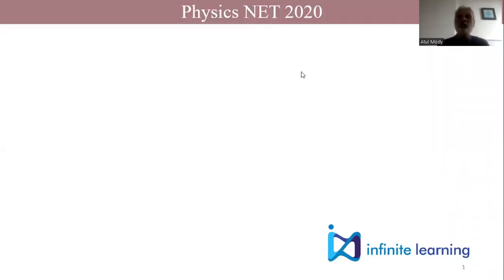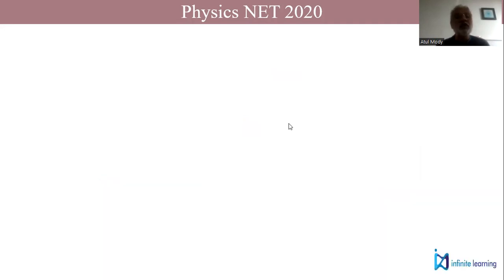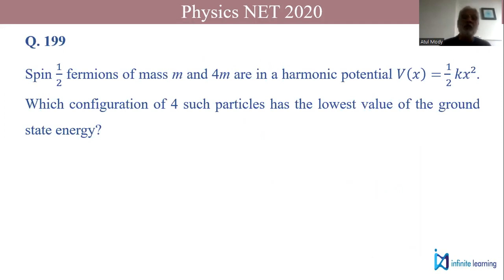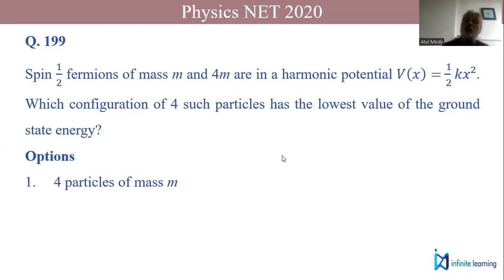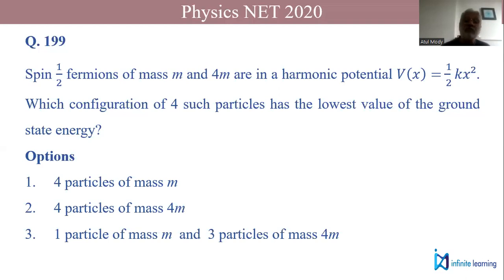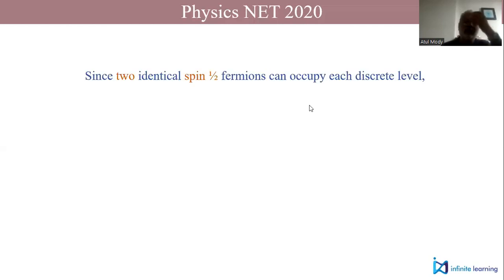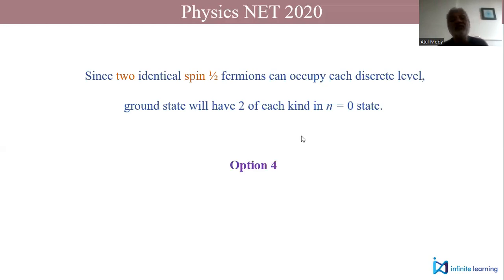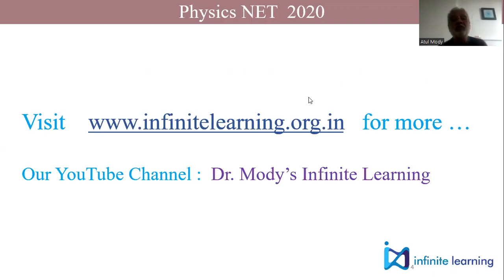Q 199 Fermions in Harmonic Oscillator Potential 2020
Fermions in Harmonic Oscillator Potential, quantum mechanics